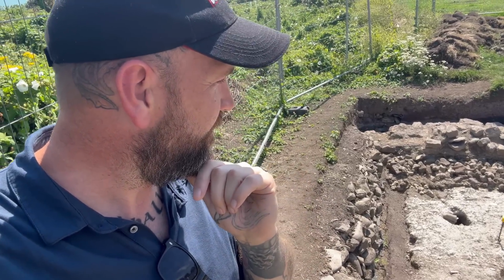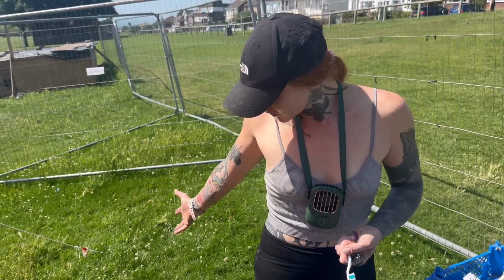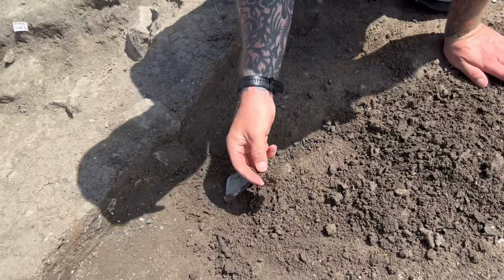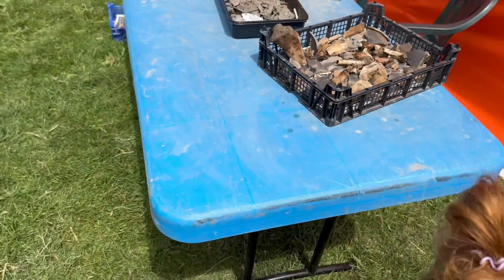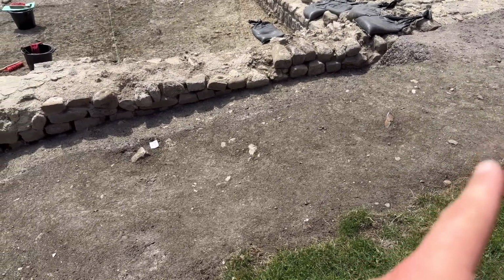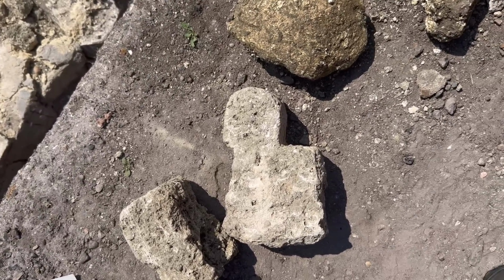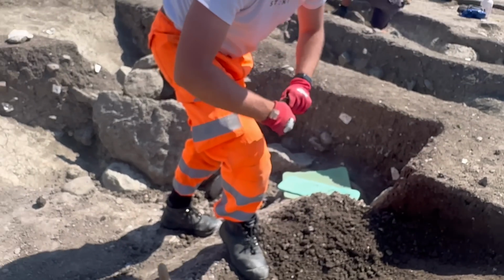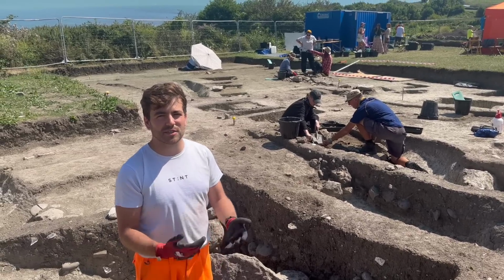DIGGING UP A ROMAN VILLA !!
GRIM